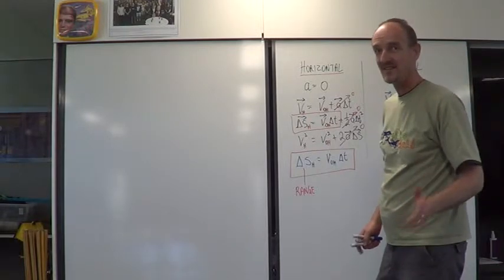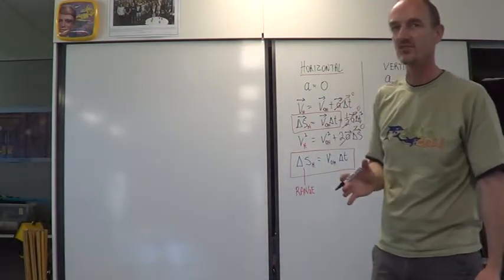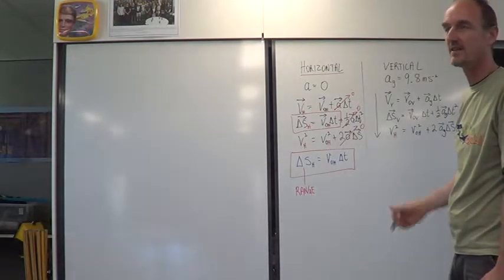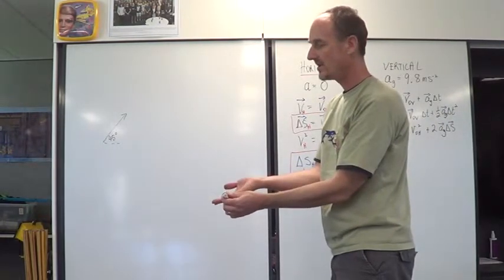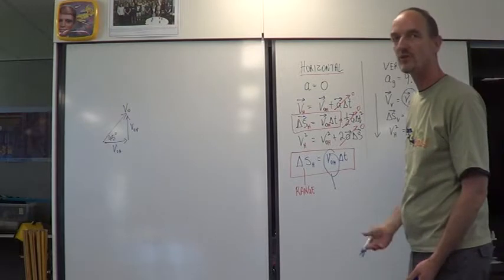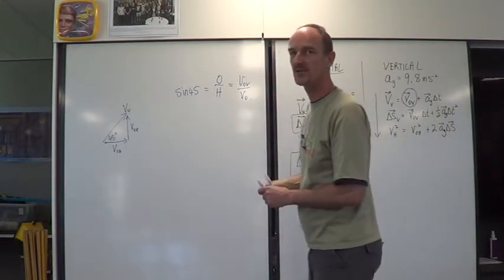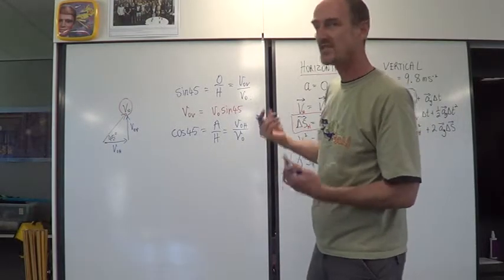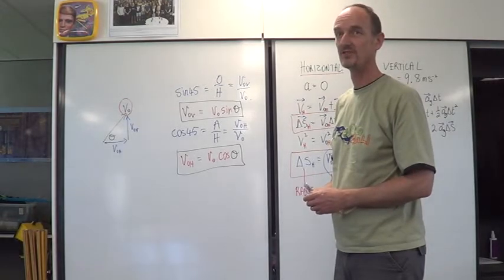3 - Projectile Motion Initial Components